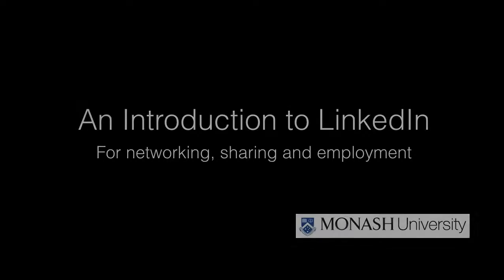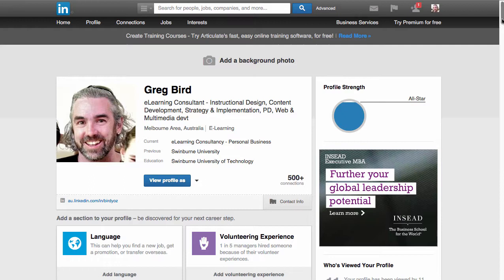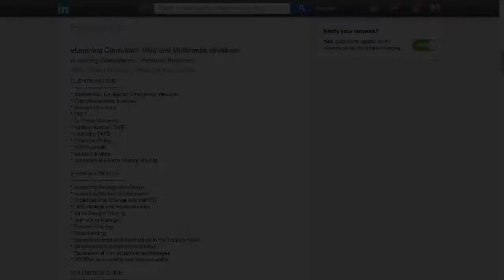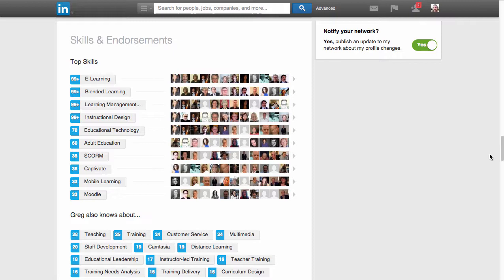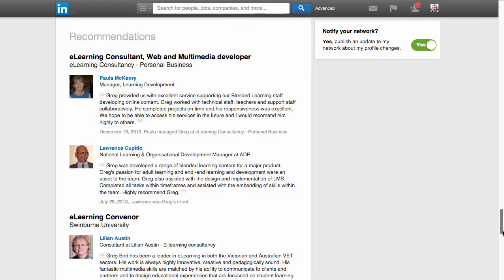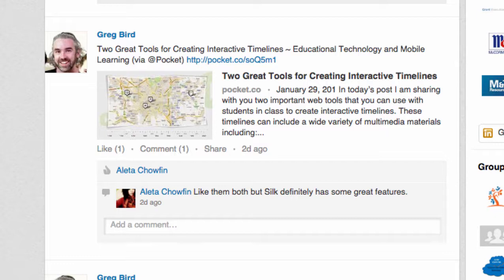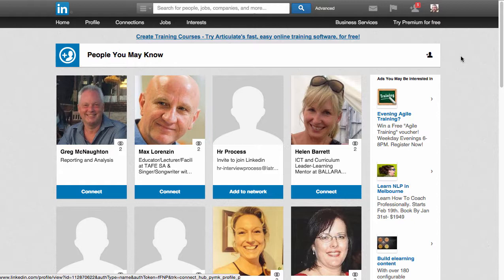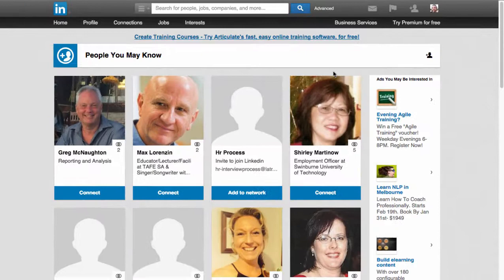An Introduction to LinkedIn